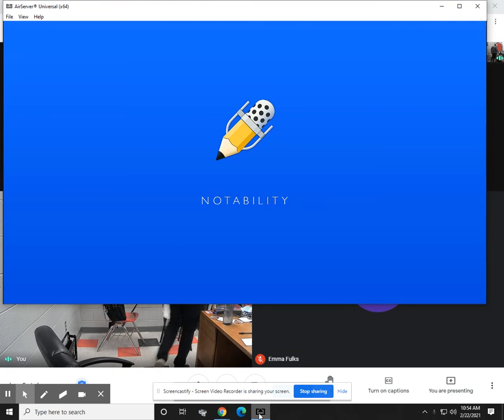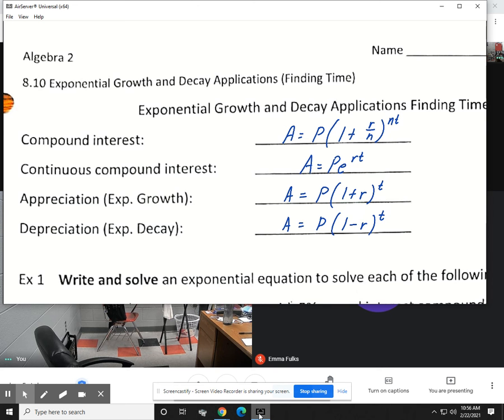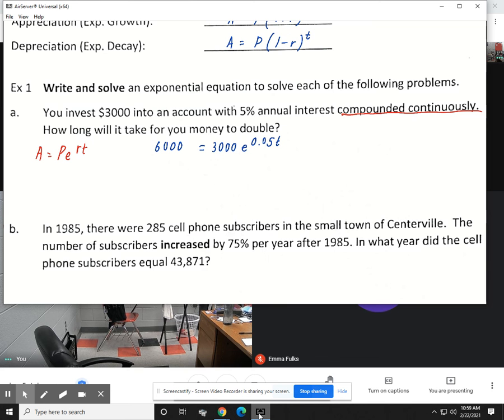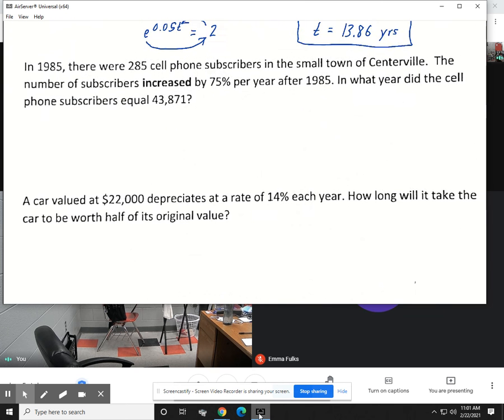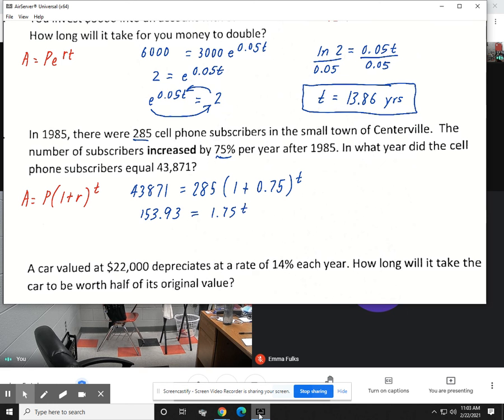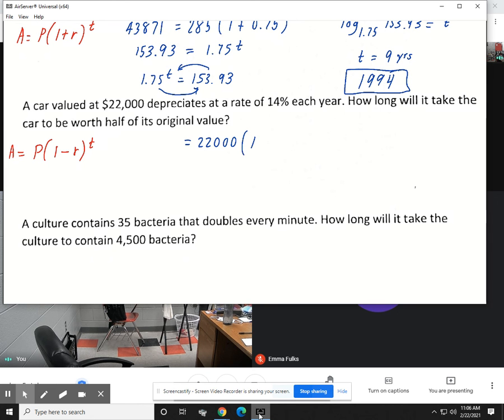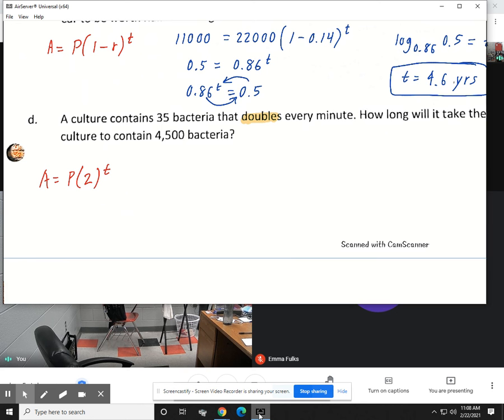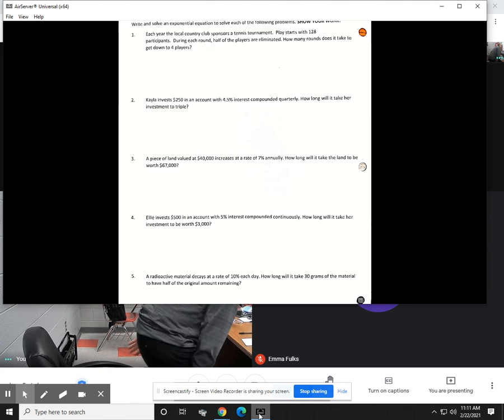Finding Time - Exponential Growth and Decay